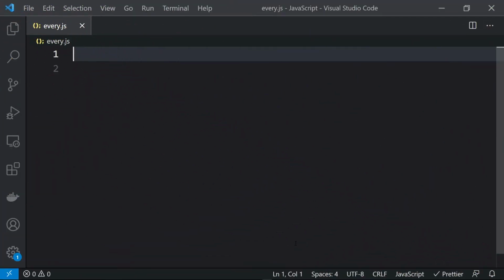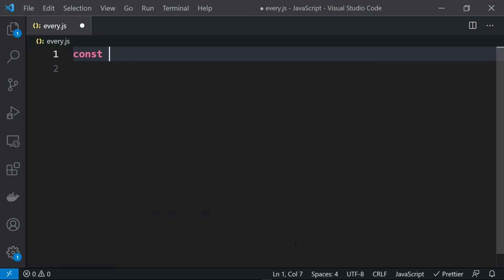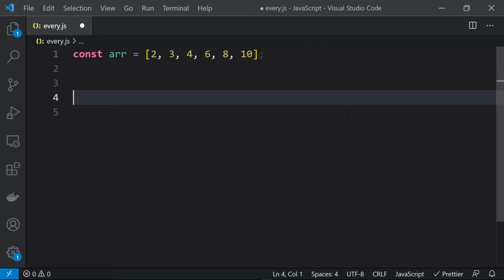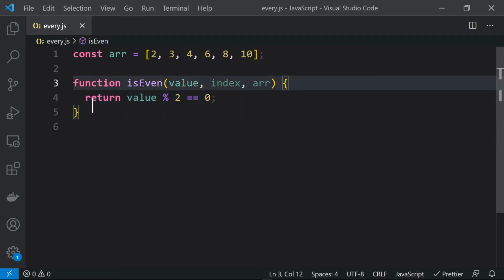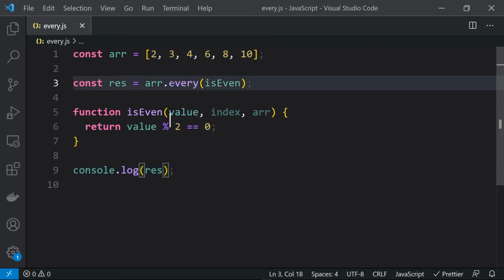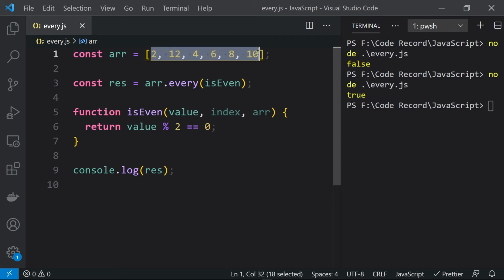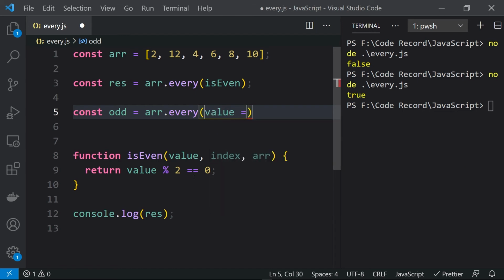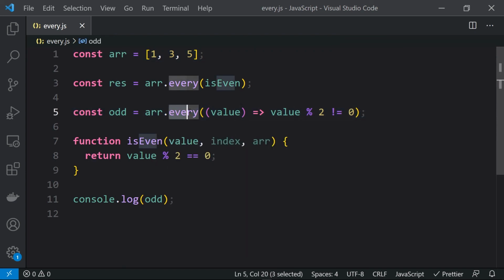JavaScript every() Array function | JS Buffer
In this video, we're going to learn about the every​ JavaScript​ Array​ Method.